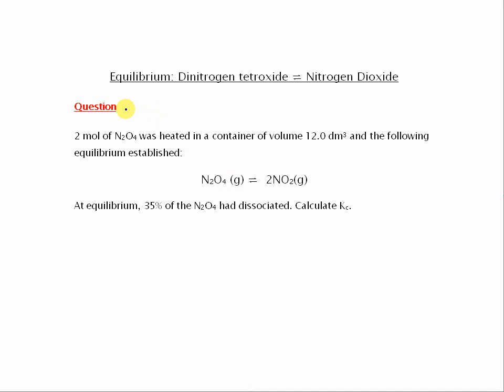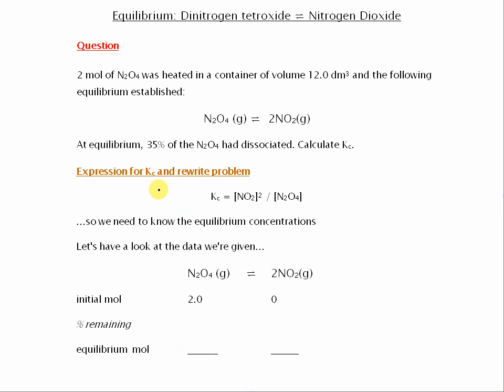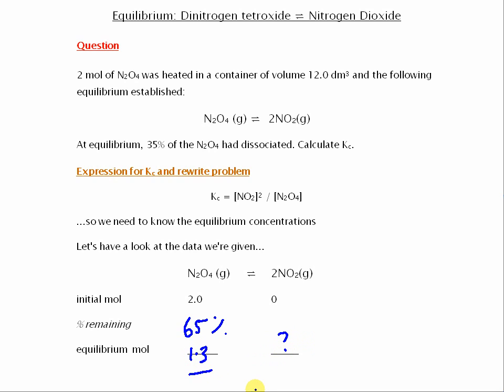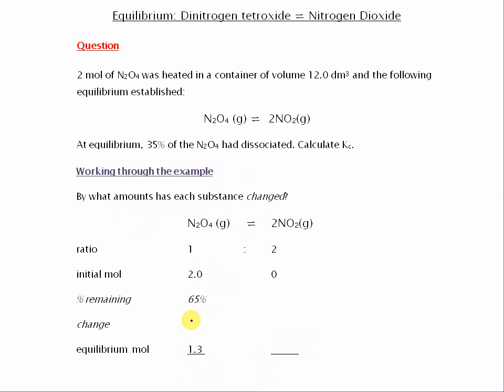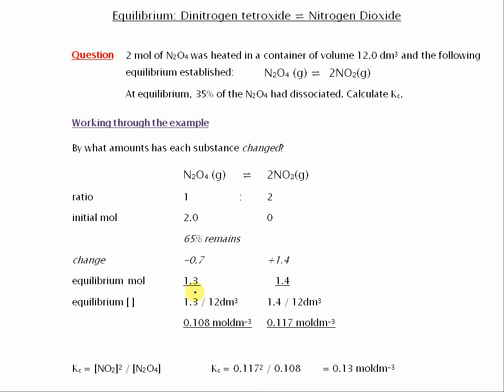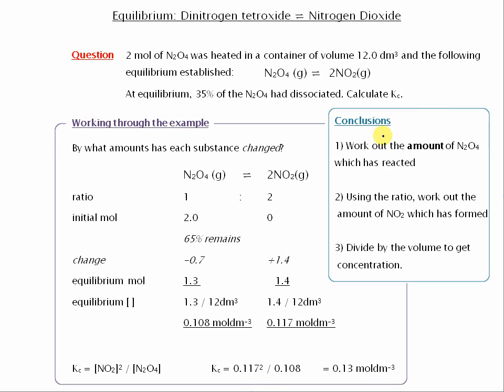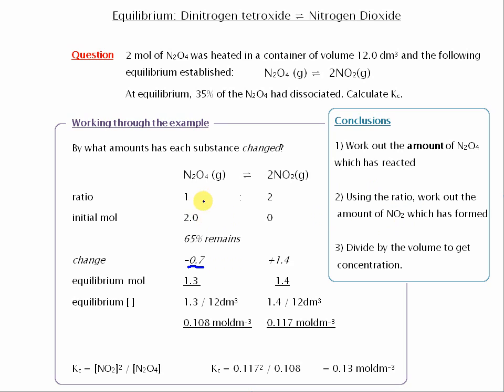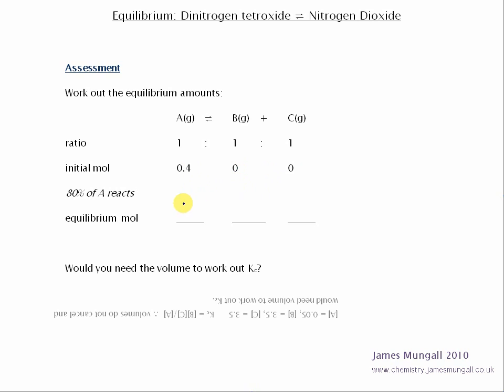Equilibrium, Calculating Kc. N2O4 (g) ⇌ 2NO2(g)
Equilibrium: Dinitrogen tetroxide ⇌ Nitrogen Dioxide

Worked example of equilibrium question aimed at around A-level or international baccalaureate standard.

2 mol of N2O4 was heated in a container of volume 12.0 dm3 and the following equilibrium established:
N2O4 (g) ⇌  2NO2(g)
At equilibrium, 35% of the N2O4 had dissociated. Calculate Kc.